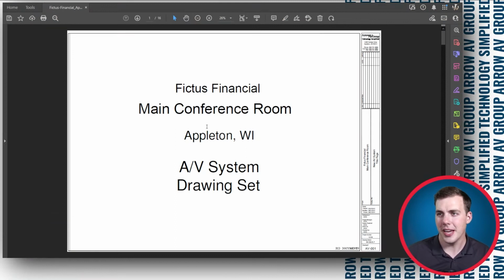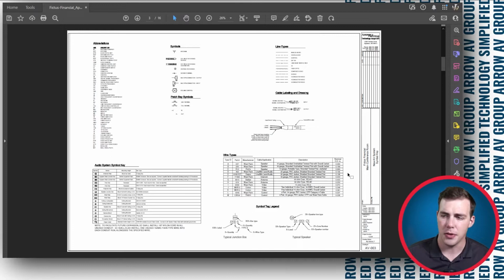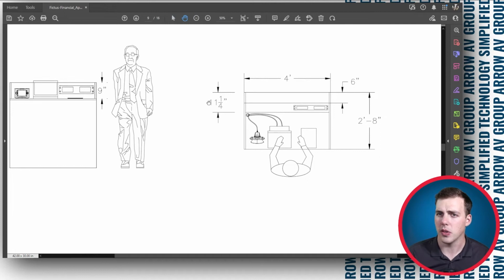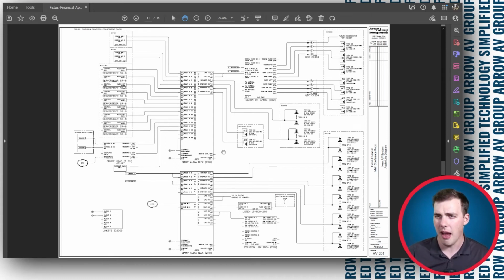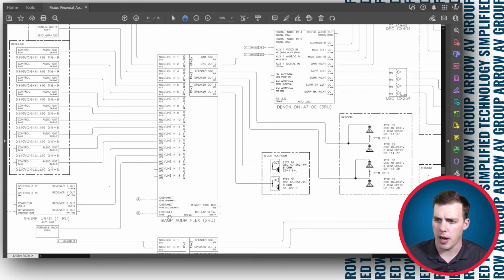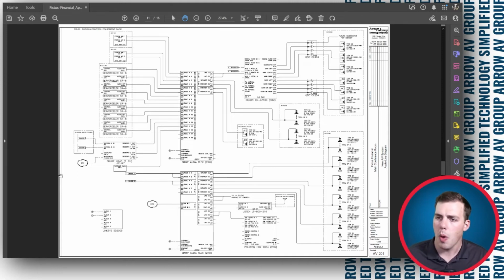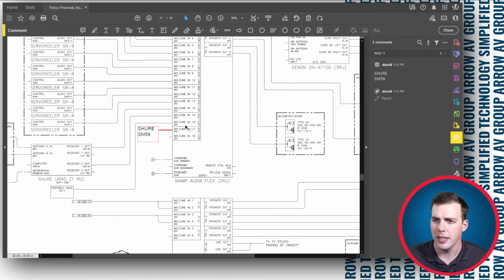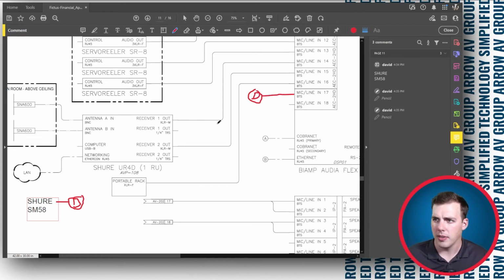Audiovisual Documentation for End Users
Confused by your audiovisual drawings? In this video, we'll walkthrough a project drawing set to see how to read them and redline any changes.

Rather read?